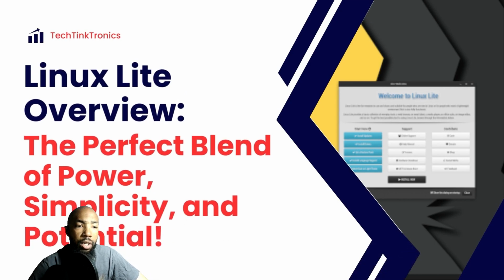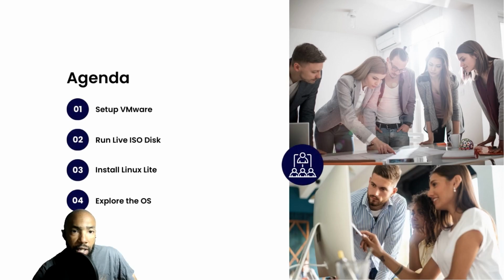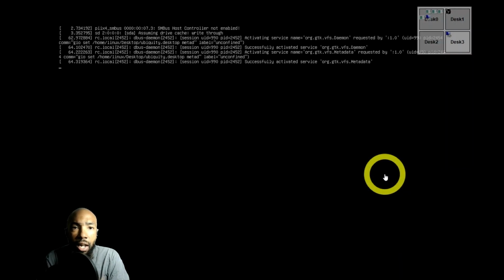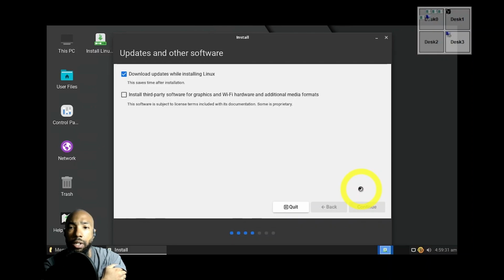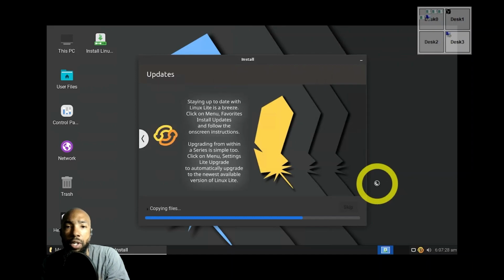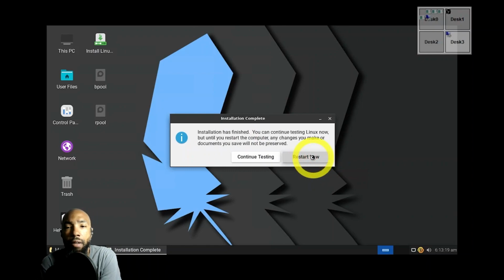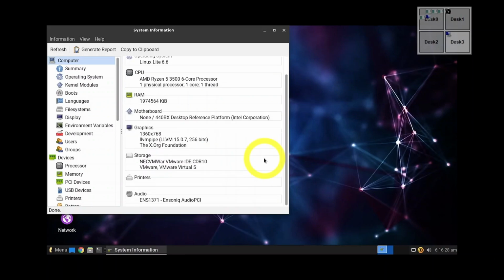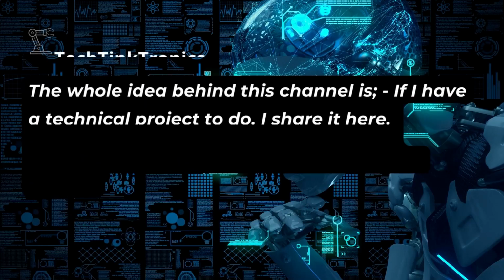Linux Lite Overview: The Perfect Blend of Power, Simplicity, and Potential!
Linux Lite is a beginner-friendly Linux distribution based on Ubuntu's long-term support (LTS) release and featuring the Xfce desktop. The project's latest release, version 6.6, focuses on providing a wider range of language translations.

Are you tired of sluggish computers? Look no further than our comprehensive review of Linux Lite! In just a few minutes, learn how this lightweight OS can revitalize your machine's speed without compromising functionality. With its elegant design and hassle-free installation process, Linux Lite is truly a game-changer for anyone seeking a reliable and fast computing experience. Ready to unleash the full potential of your device? Watch our video now!

Introducing Linux Lite, the game-changing operating system that will revolutionize your computing experience. Say goodbye to sluggish performance and endless frustration, because Linux Lite is here to deliver lightning-fast speed and exceptional stability. With its sleek and intuitive interface, navigating through applications has never been smoother or more efficient.